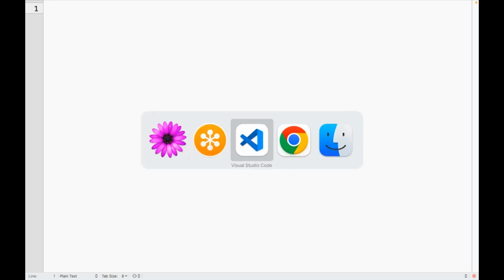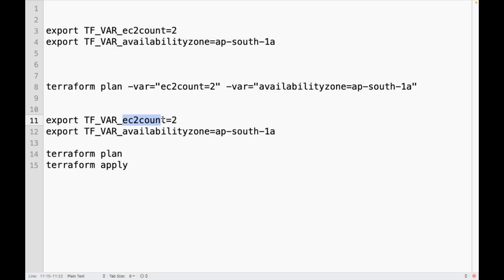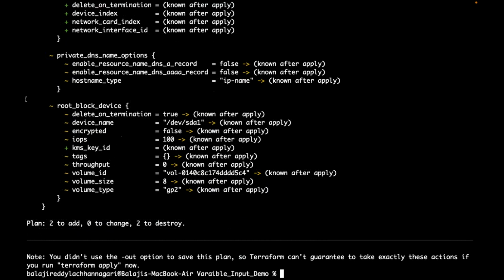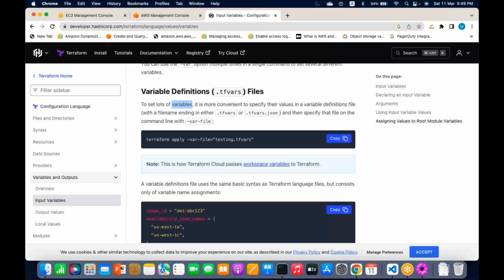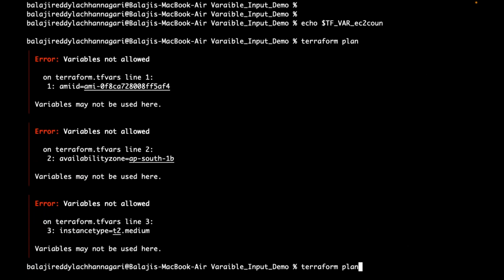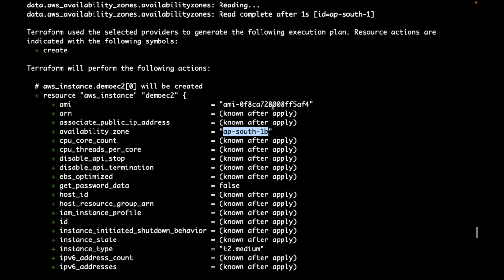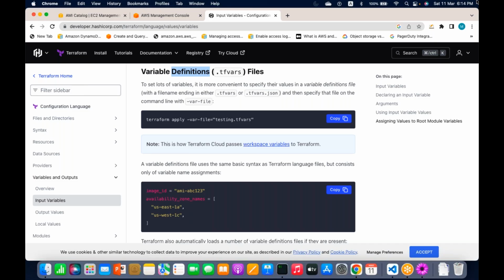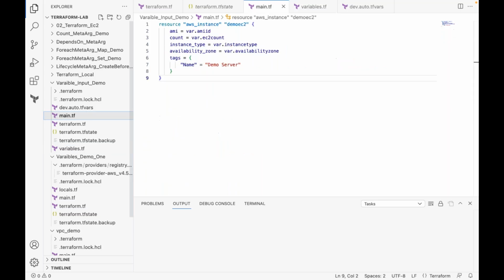Terraform - Session 33